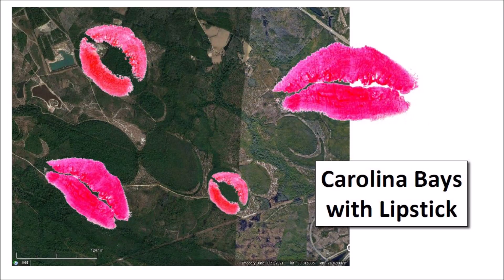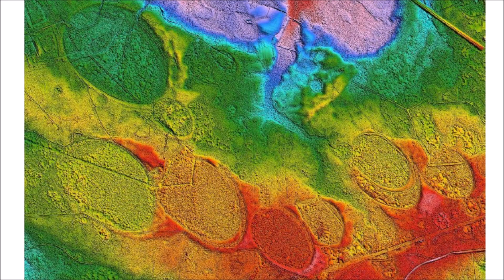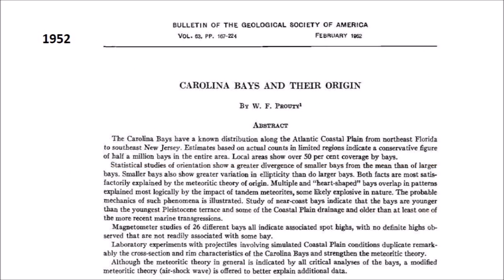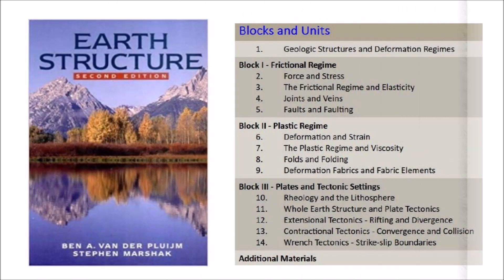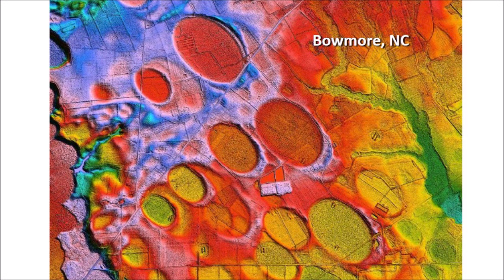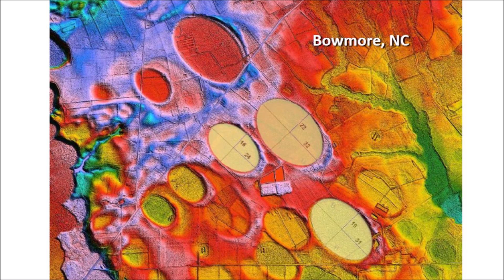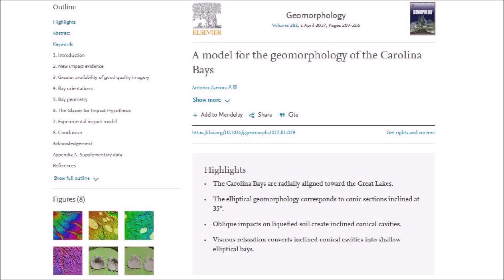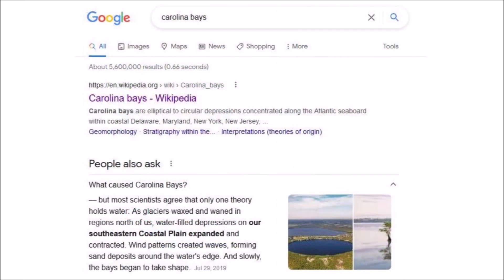Lipstick on the Carolina Bays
The Carolina Bays do not get the attention that they deserve in geology books.  Putting lipstick on the Carolina Bays is not a bad idea for calling attention to these geological features that have been neglected and dismissed as unimportant for a very long time.